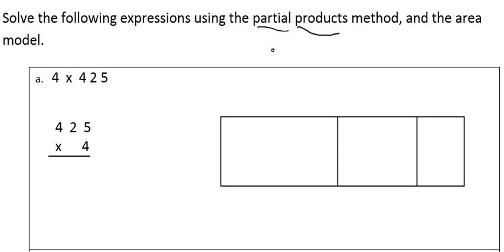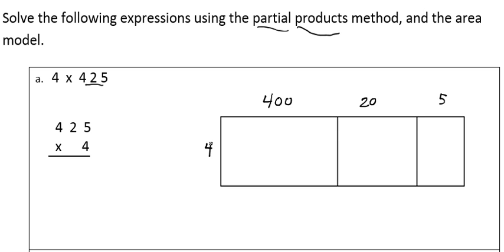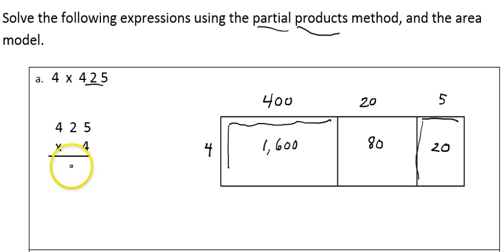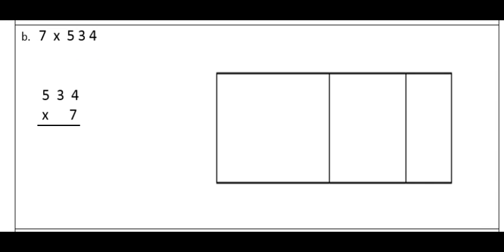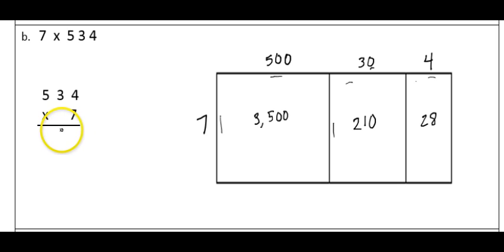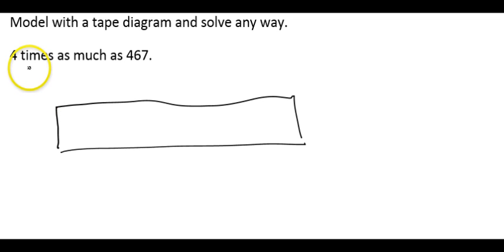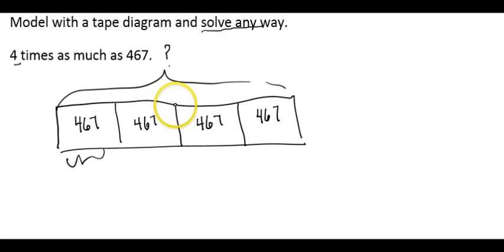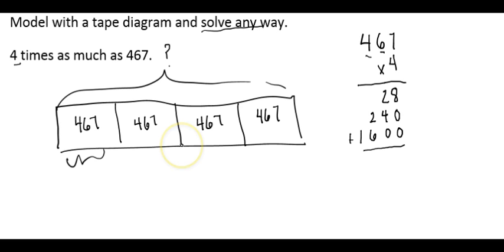G4 M3 L11 Tutorial